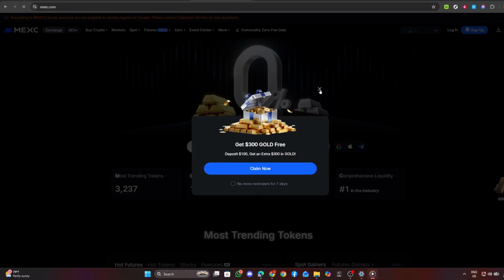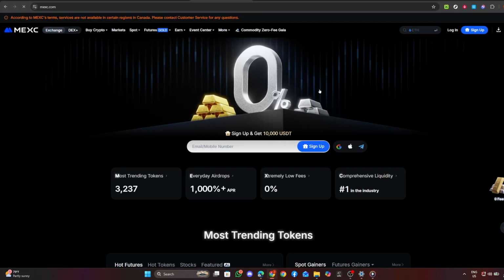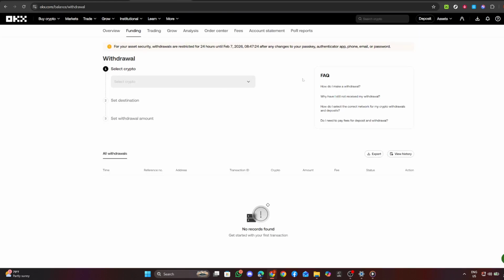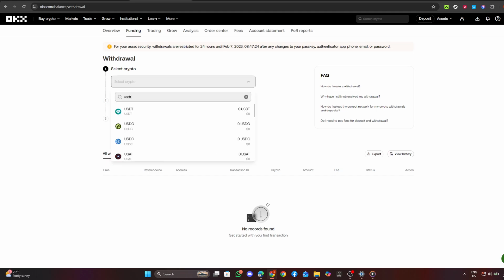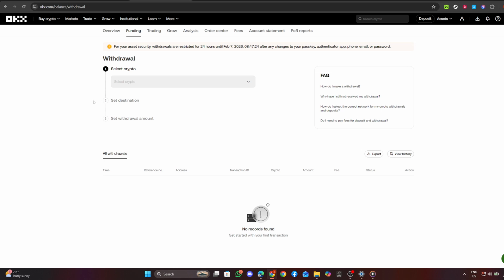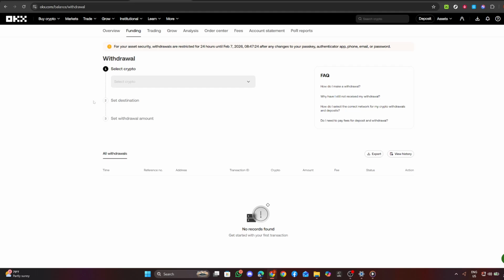How to transfer USDT from OKX to MEXC [FULL GUIDE]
In todays video we cover How to transfer USDT from OKX to MEXC